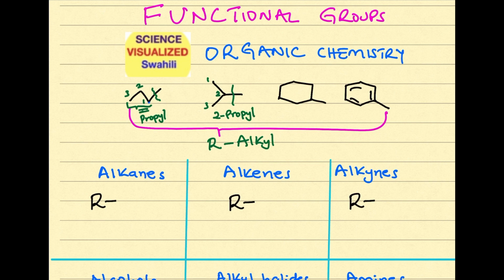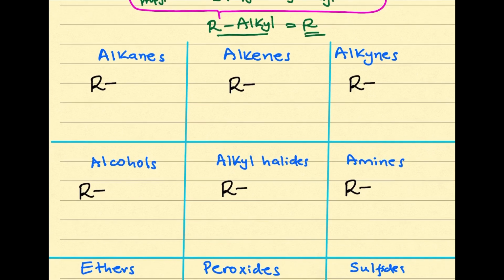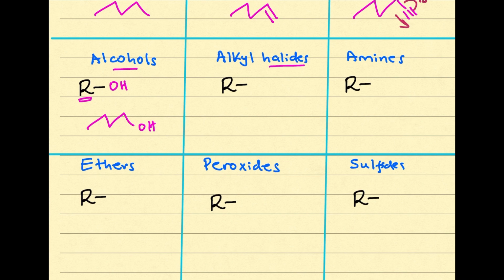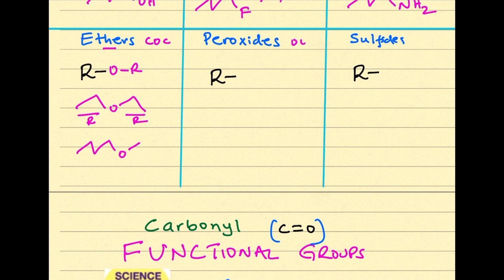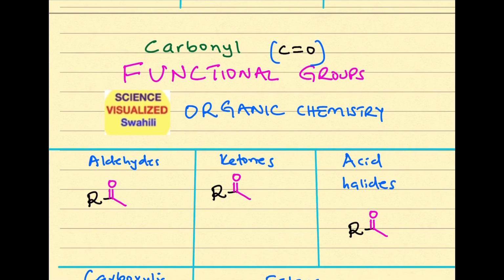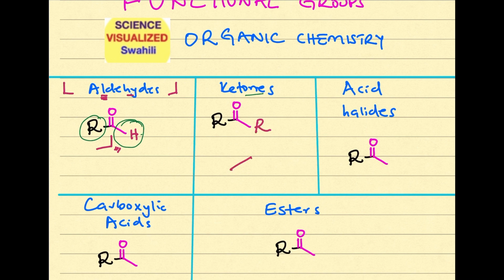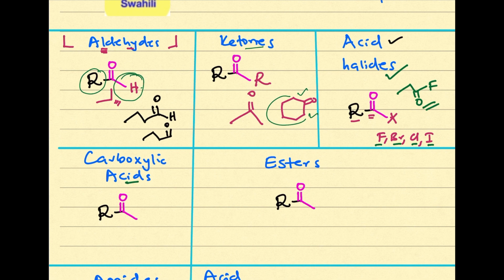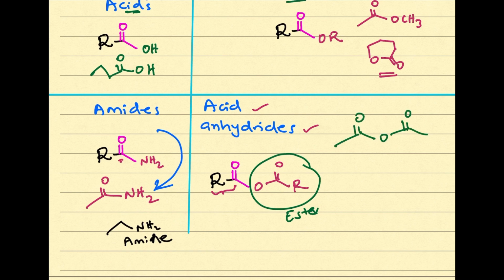16 Main Functional Groups You need to Know in Organic Chemistry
We discuss the main 16 functional groups that will help you in all organic chemistry courses in High School, College, AP Chemistry, SAT, MCAT etc.